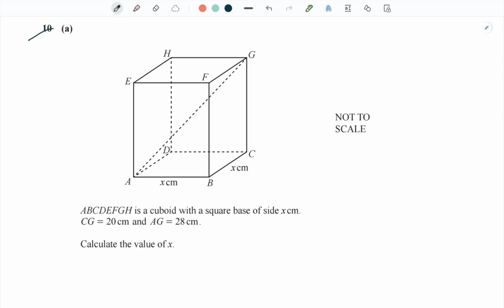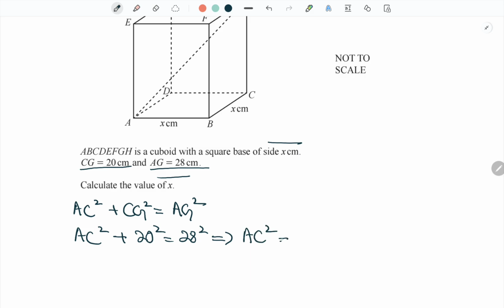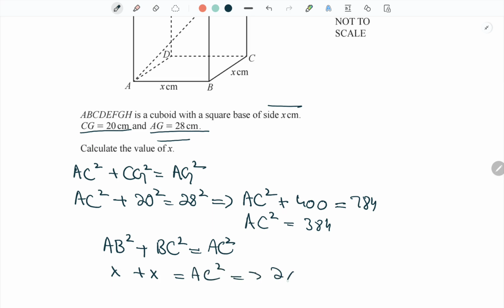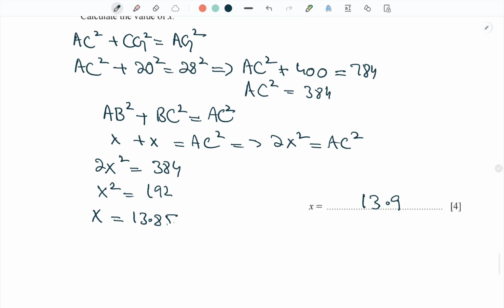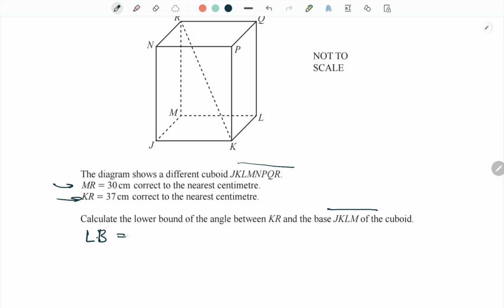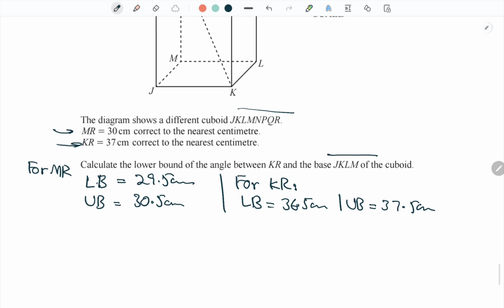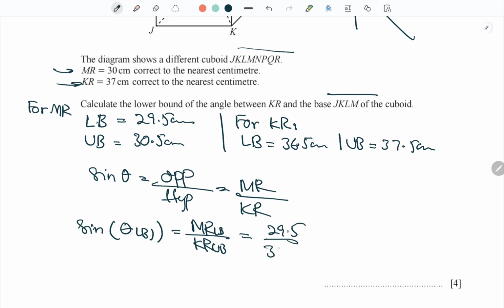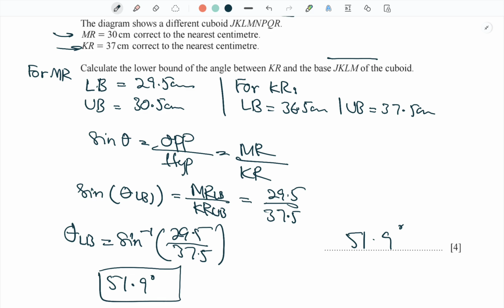Cambridge IGCSE Mathematics Paper 4 (Extended) 0580/42 May/June 2023 Question 10